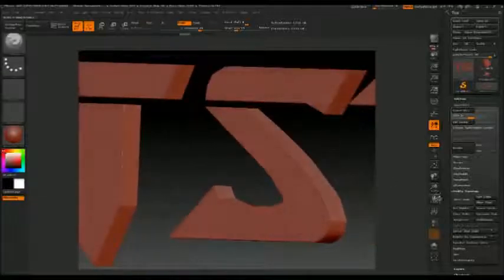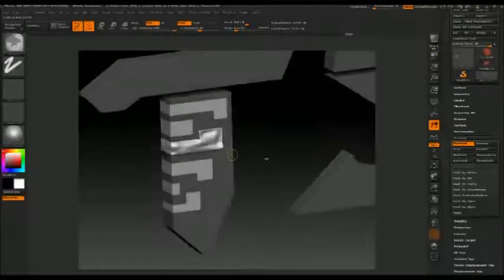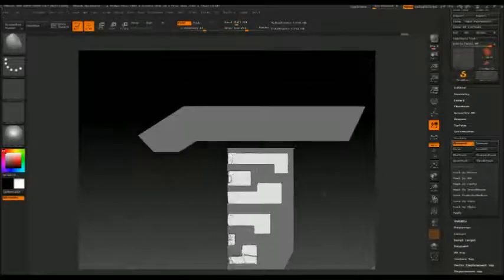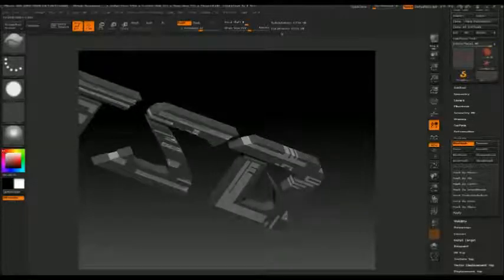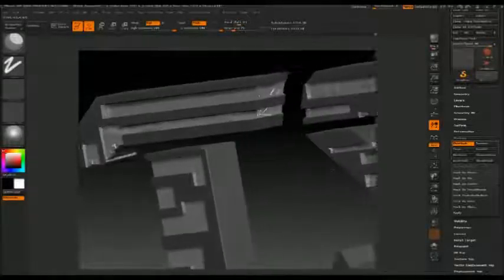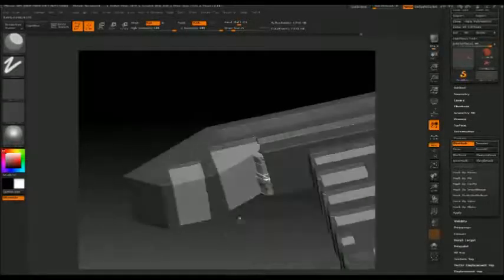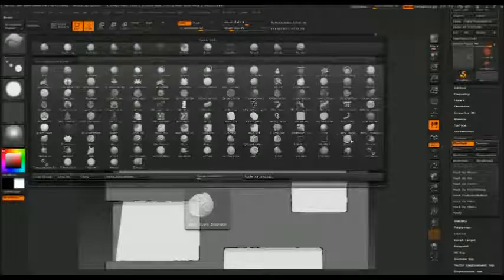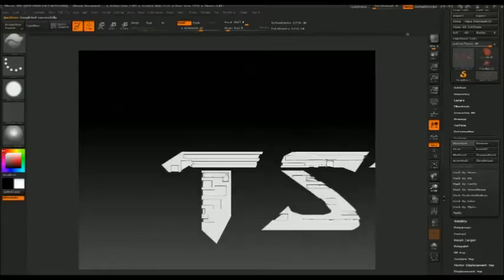Pt:3 Pipeline Guide: Maya-Zbrush-Photoshop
How to create 3d Text in Maya, Export and modify in Zbrush, and create a final image in photoshop. A tutorial series covering the basics of each program and how they work together.

This Tut covers various masking techniques within Zbrush.